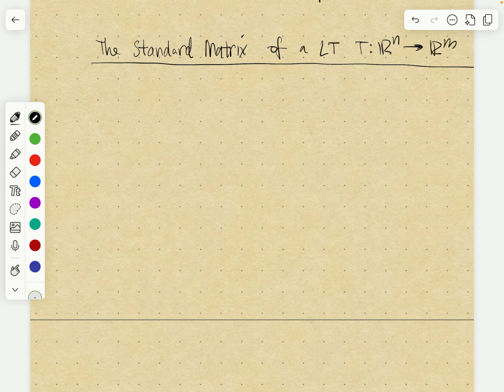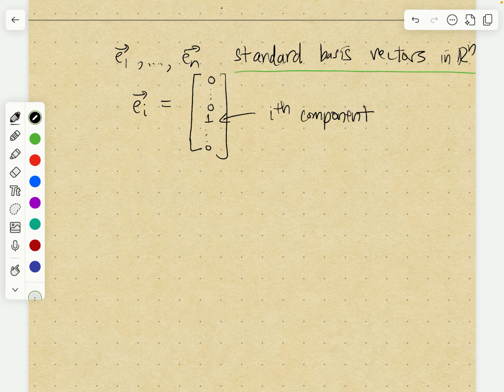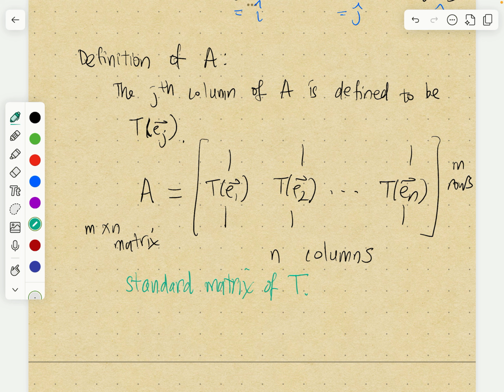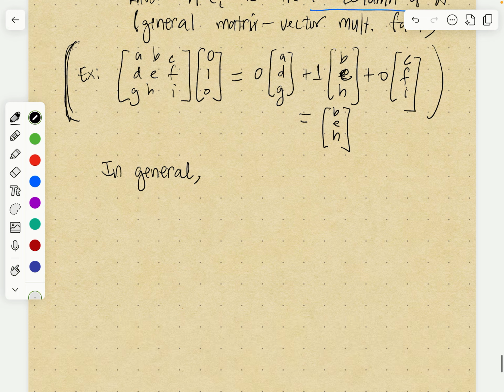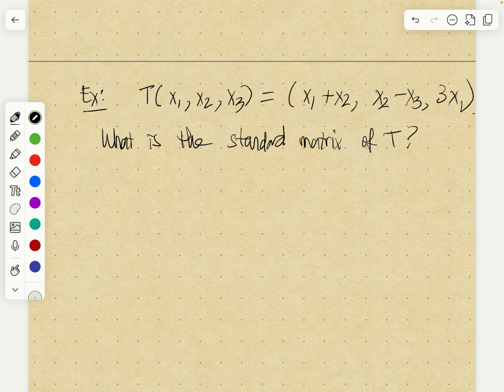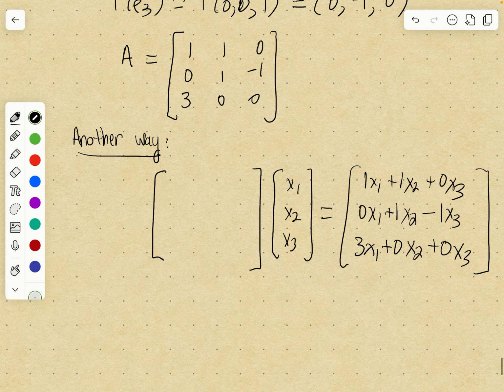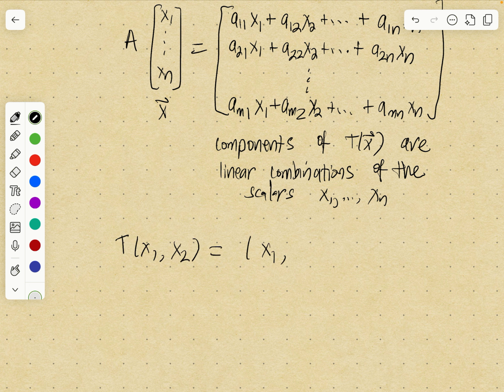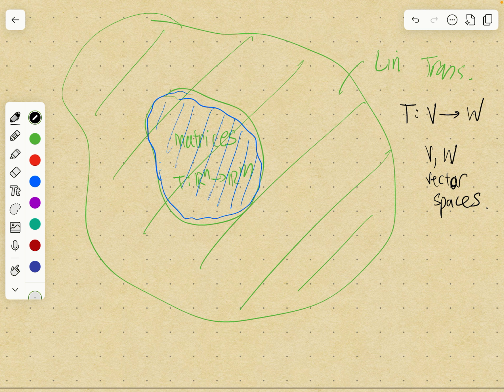Linear Transformations part 5: the Standard Matrix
This video defines the standard matrix of a linear transformation from R^n to R^m.